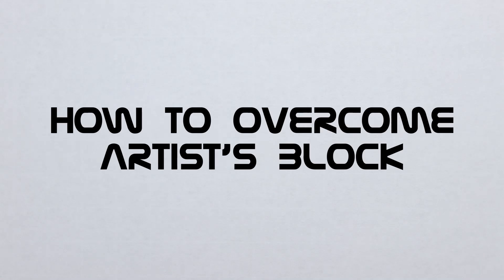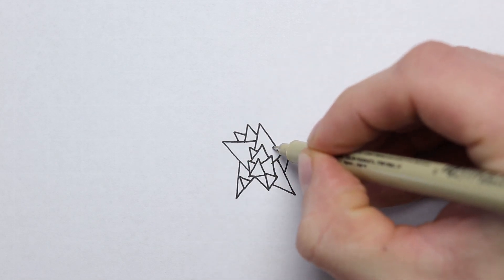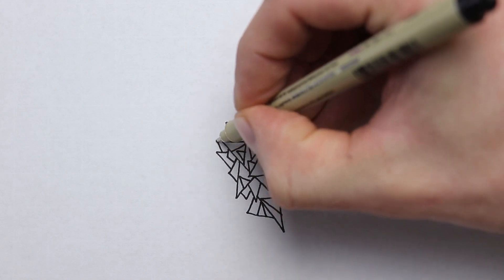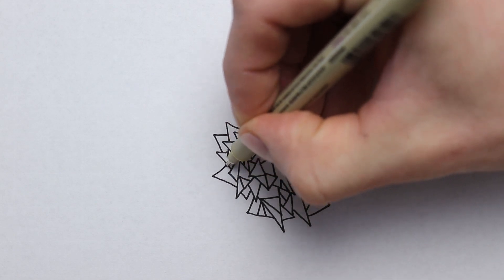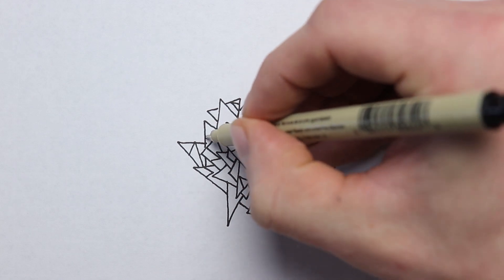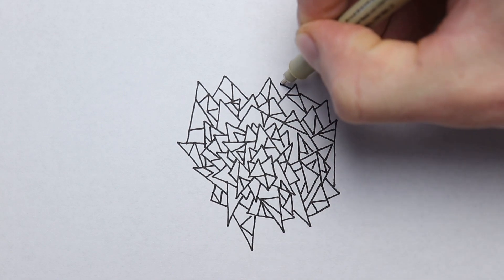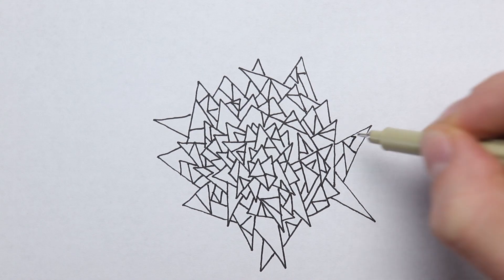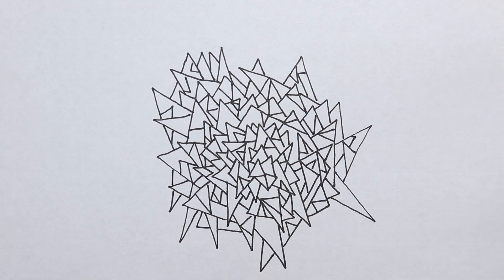How To Overcome Artist's Block: Triangles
How To Overcome Artist's Block by drawing Triangles.
In this video i show you another technique for overcoming creative block by doodling triangles.